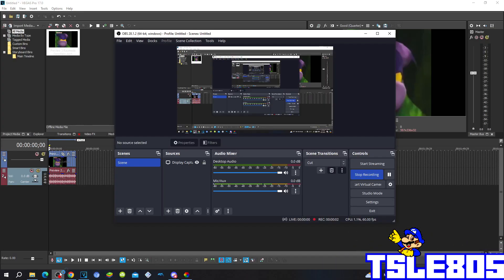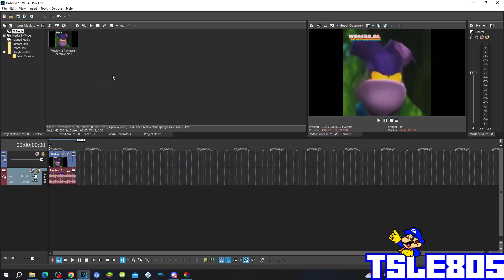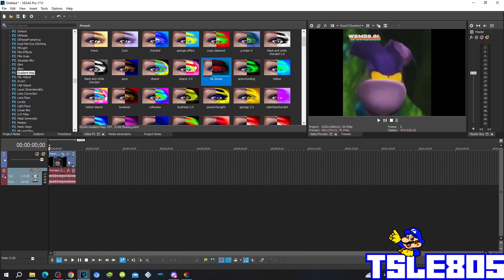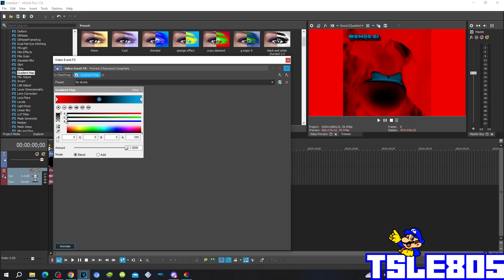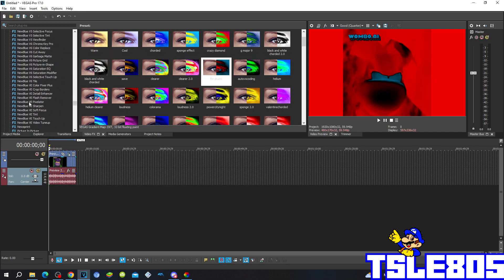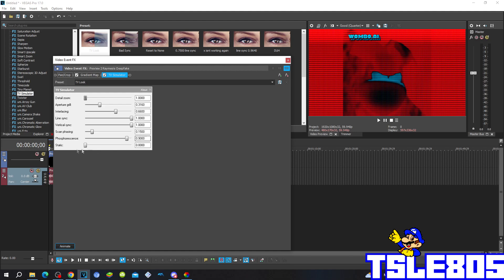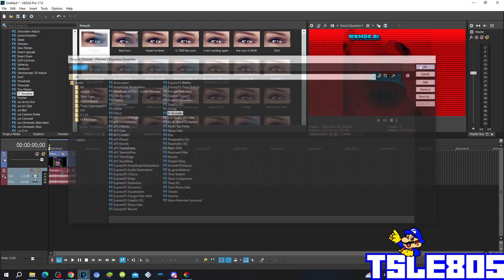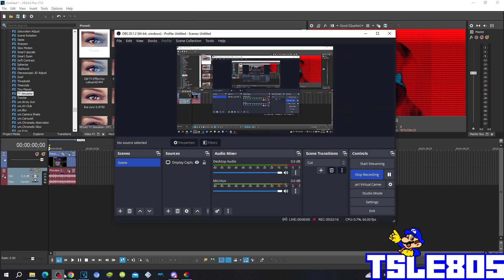For drums Tutorial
In this tutorial,I will show you how to make For drums Effect on VEGAS Pro!